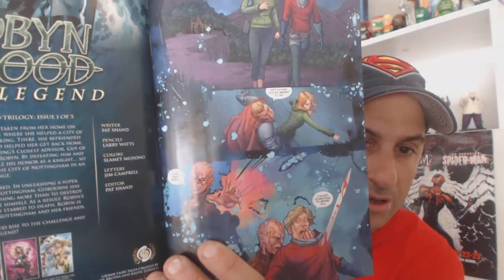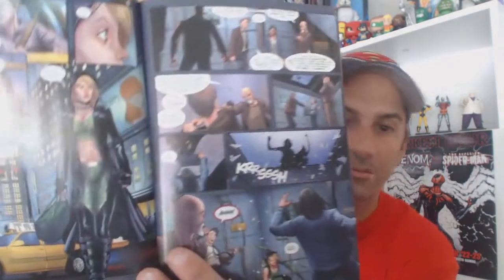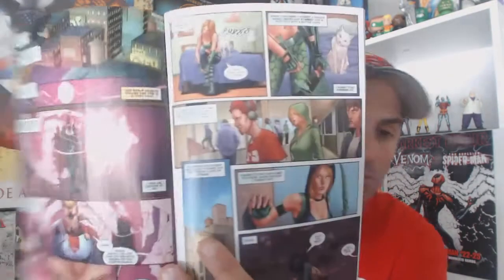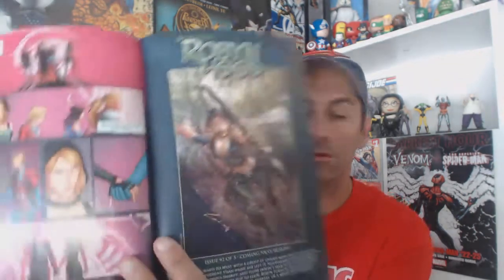Robyn Hood "Legend" #1 - Comic Book Review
Mike Spider Reviews Issue one Volume 3 of Patrick Shands Robyn Hood. Enjoy Comic Fans!!